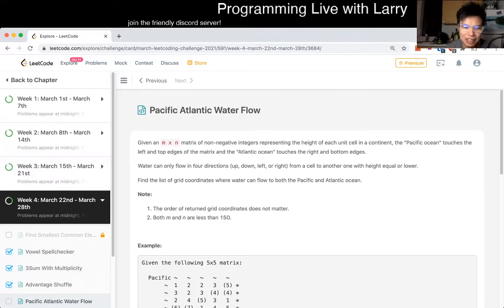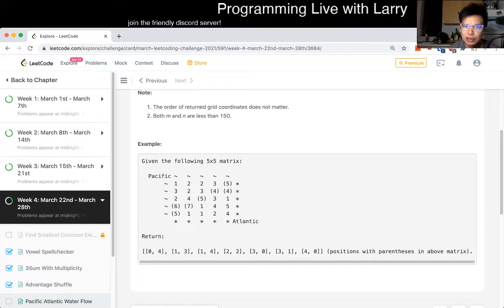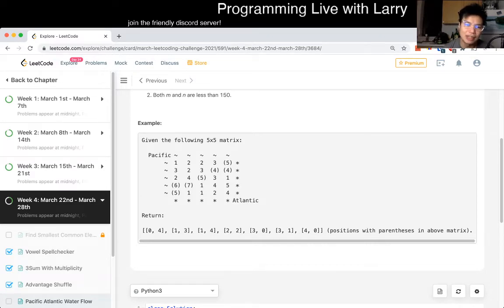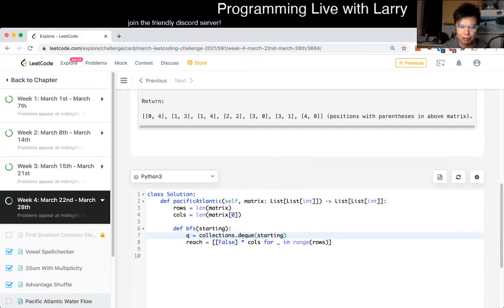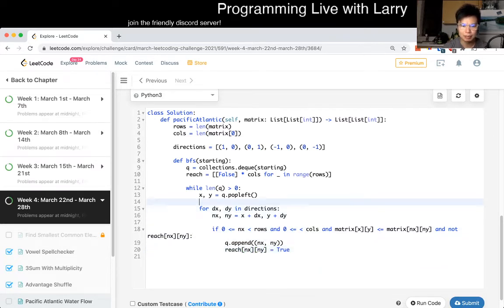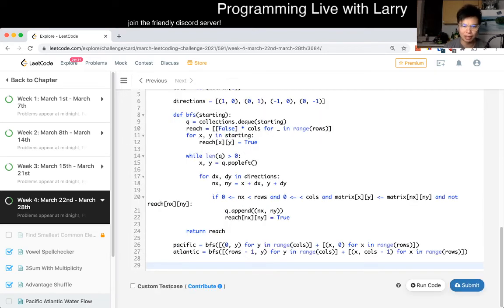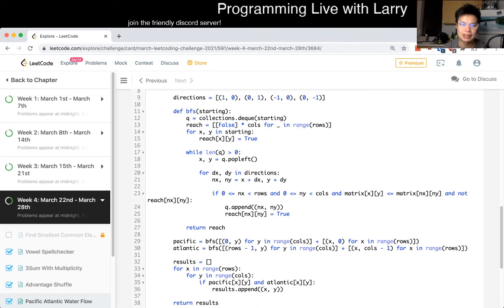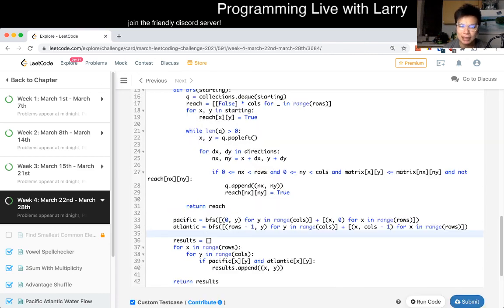Daily Leetcode #359: Mar 25, 2021 - 417. Pacific Atlantic Water Flow